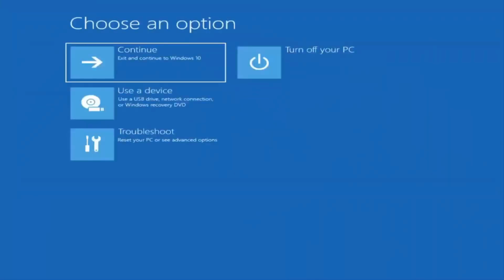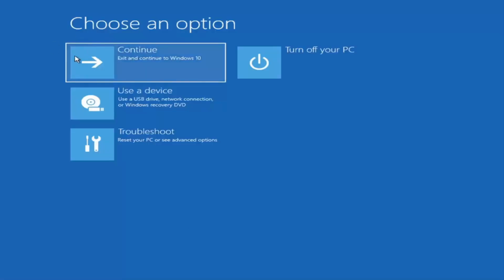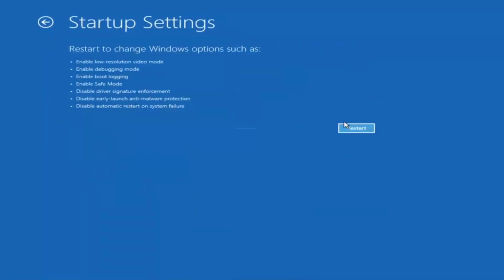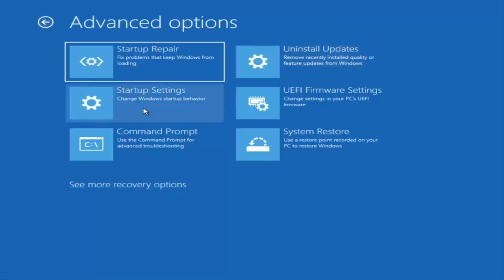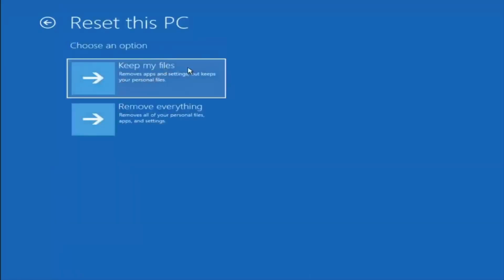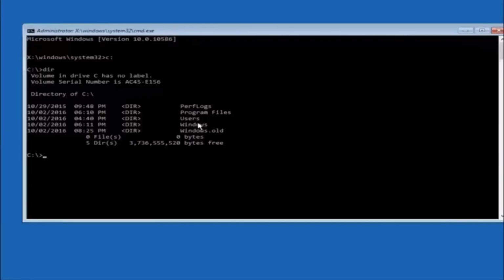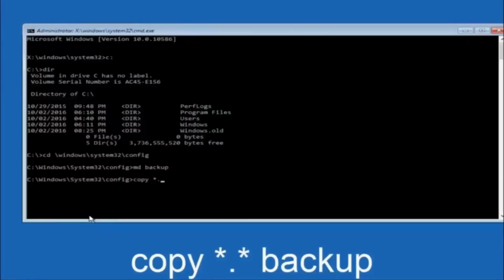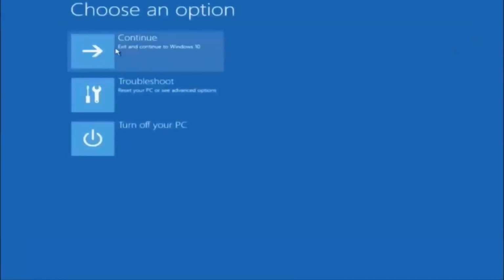ASUS Zenbook S 14 - How To Fix Black Screen (But Turns On) [Solution]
If your ASUS Zenbook S 14 displays a black screen but still powers on, this video explores the issue and discusses common causes behind this frustrating laptop display problem. A black screen with power indicators can be linked to several hardware or software-related conditions, making it important to understand the possible reasons. This tutorial is designed for ASUS Zenbook S 14 users who want to learn more about why the laptop may have no display even though it appears to be running. Whether the problem occurs during startup or while using the device, this video focuses on the topic with clear and informative content.

Issues addressed in this tutorial:
ASUS Zenbook S 14 black screen
ASUS Zenbook S 14 no display
ASUS Zenbook S 14 screen not working
ASUS Zenbook S 14 powers on but no screen
ASUS Zenbook S 14 black screen but turns on
ASUS Zenbook S 14 display issue
ASUS Zenbook S 14 laptop troubleshooting
ASUS Zenbook S 14 blank screen
ASUS Zenbook S 14 startup display problem
Fix ASUS Zenbook S 14 black screen

This ASUS Zenbook S 14 black screen tutorial provides an overview of a common display issue that can affect everyday laptop performance. It helps viewers better understand the symptoms and potential causes of a laptop that turns on but does not display anything on the screen. The video stays focused on the topic without explaining the repair process, making it a useful resource for anyone researching display-related concerns. If your ASUS Zenbook S 14 powers on but remains on a black screen, this tutorial offers valuable information and troubleshooting insights to help you better understand the issue.